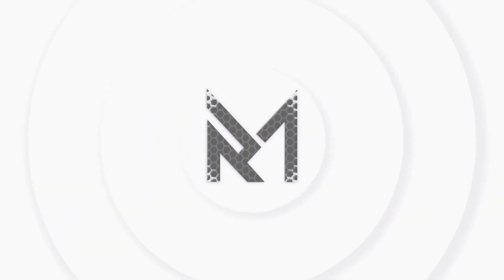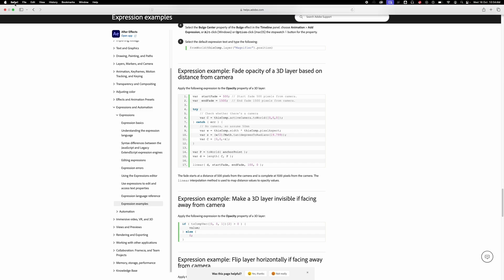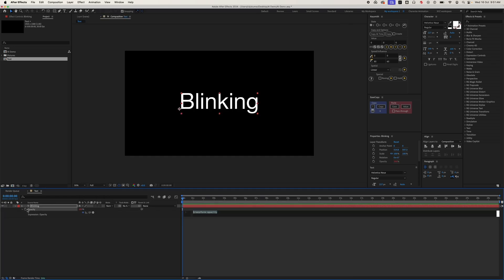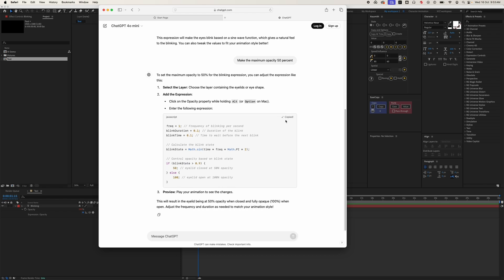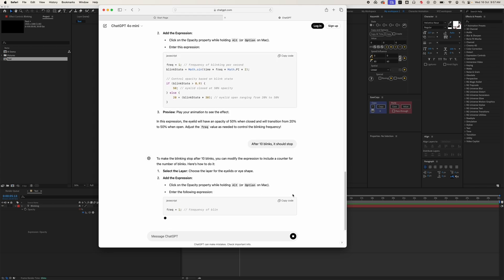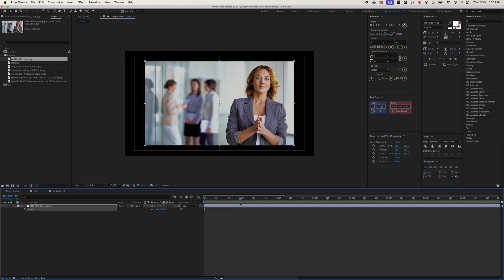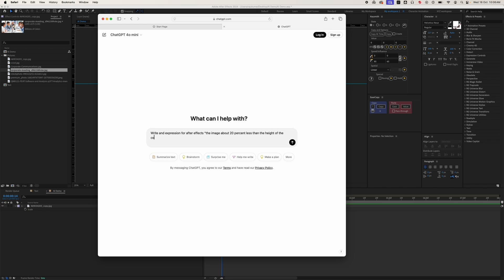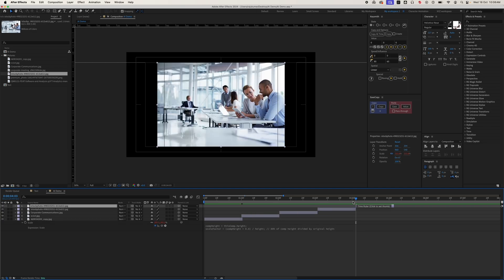How to use ChatGPT in After Effects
In this video you'll learn "How to use ChatGPT AI tool in After Effects".